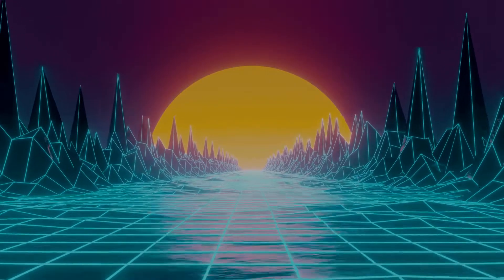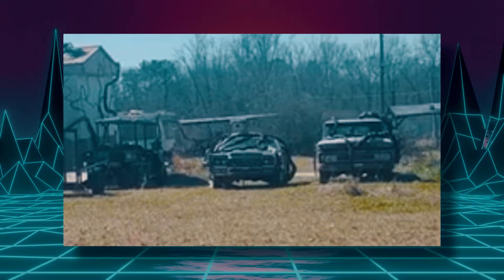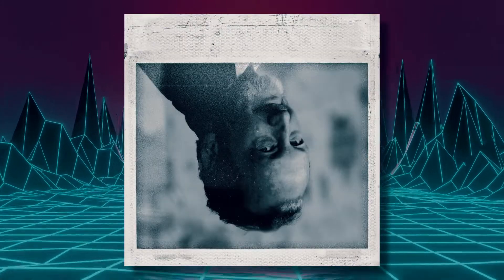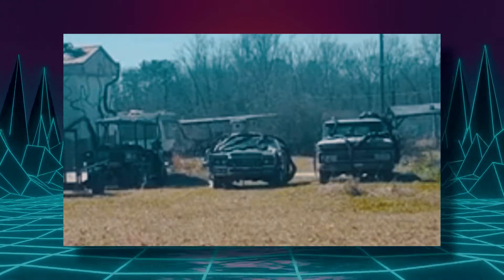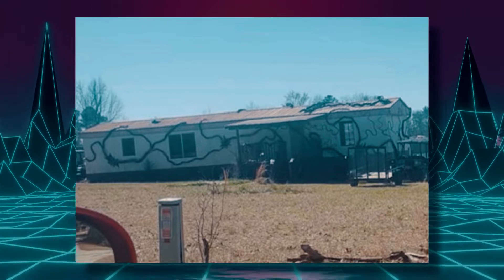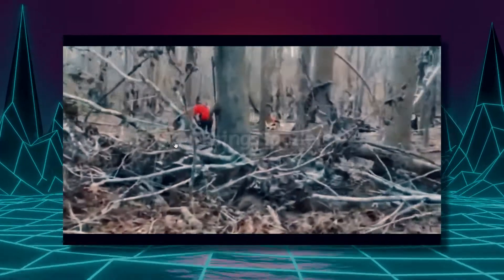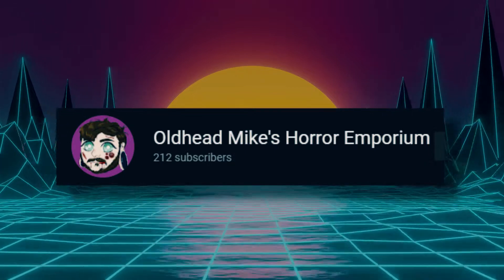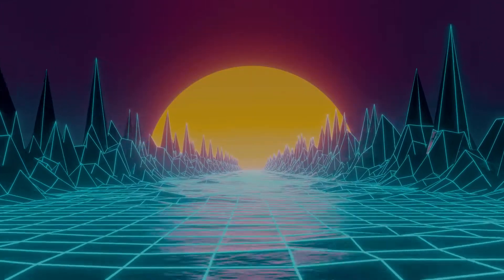Stranger Things 4 NEWS - Set Photos From The Upside Down!?!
Stranger Things Season 4 NEWS - Set Photos From The Upside Down!?!

In this video, I talk about some leaked set photos that show what looks to be Hopper's house in the Upside Down, as well as some cars from the 1950s.